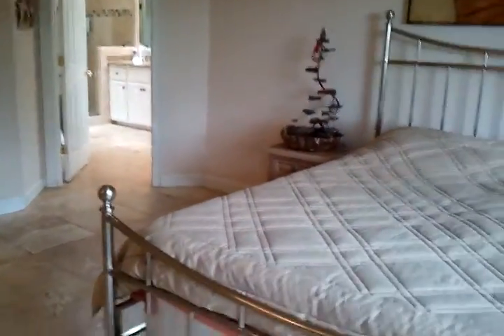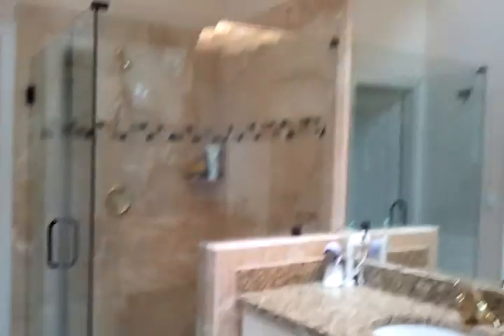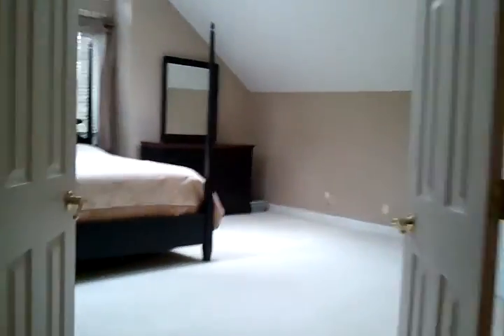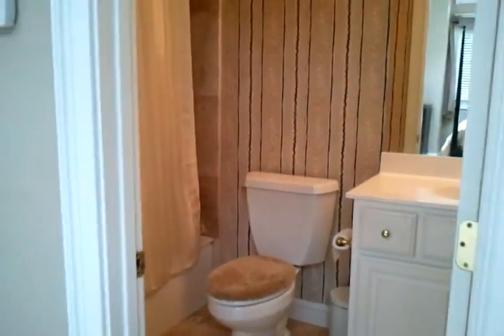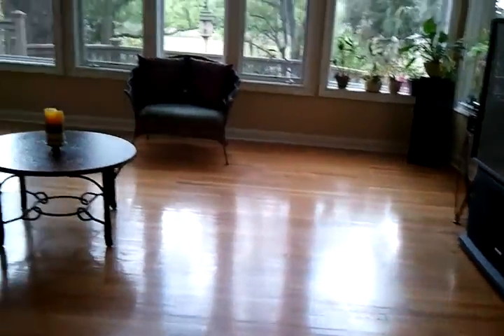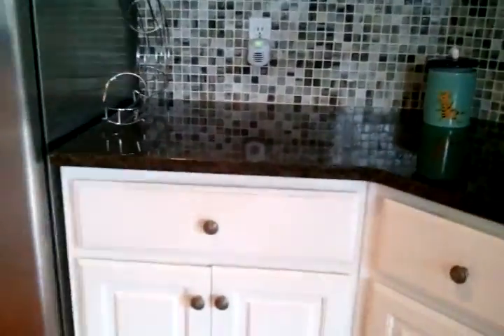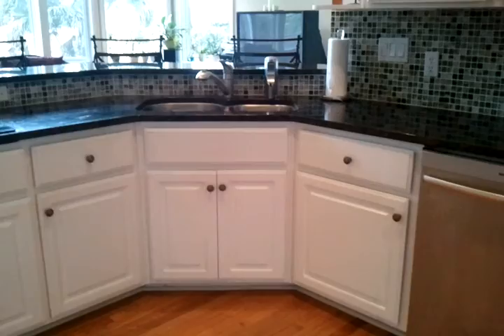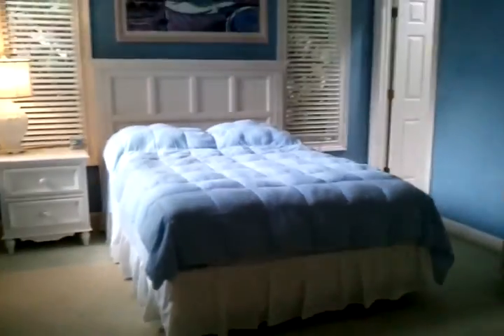19 Pine Forest, Hilton Head Island